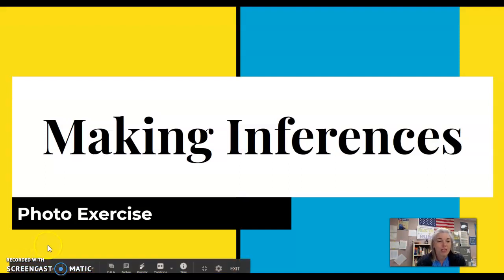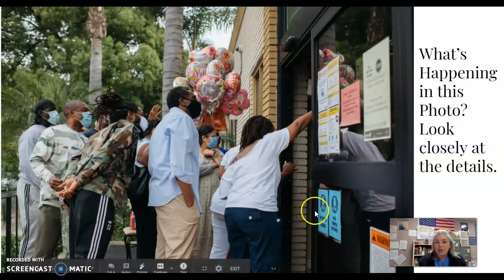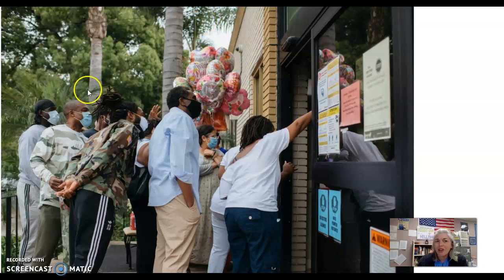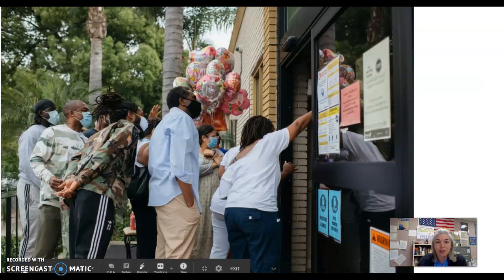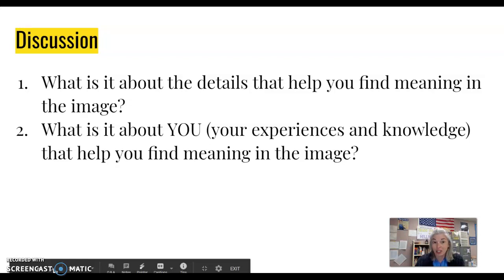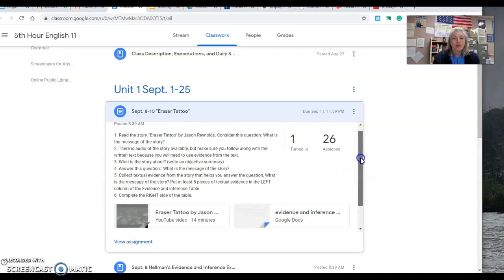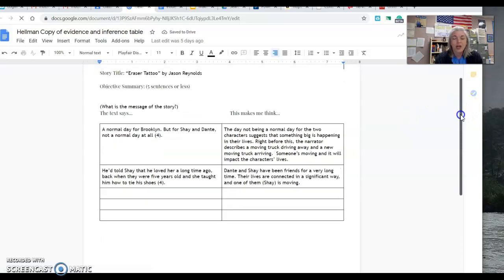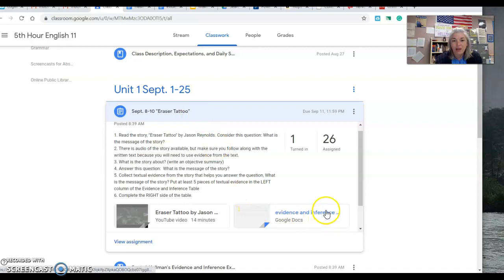Sept. 8 Lesson